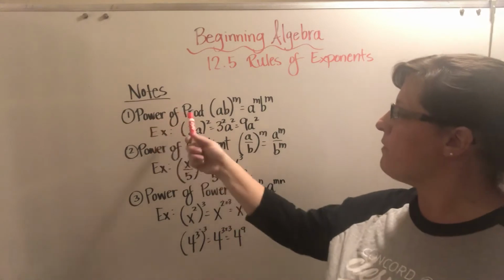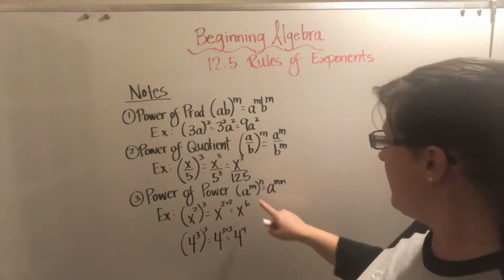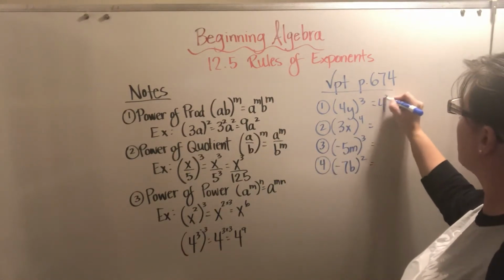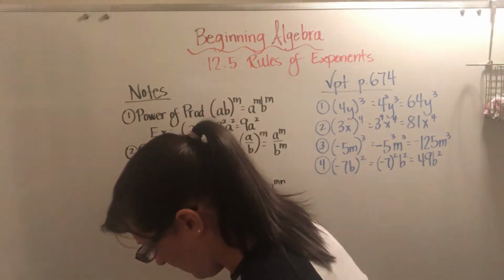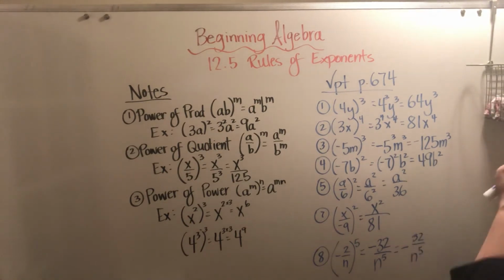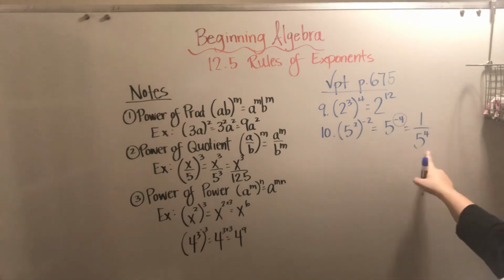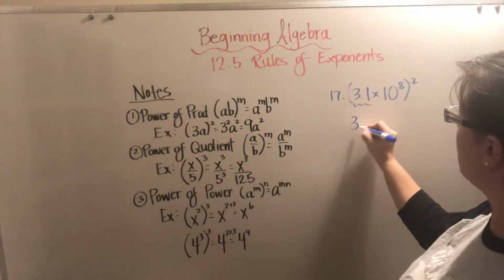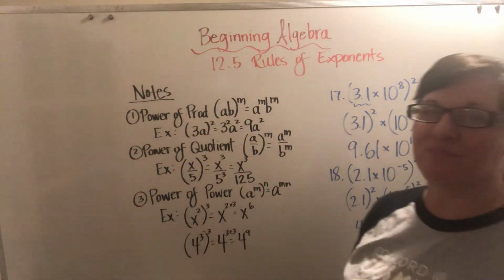Beginning Algebra Exponents